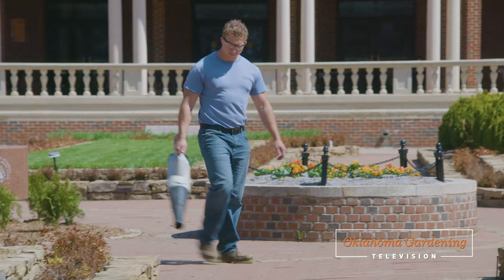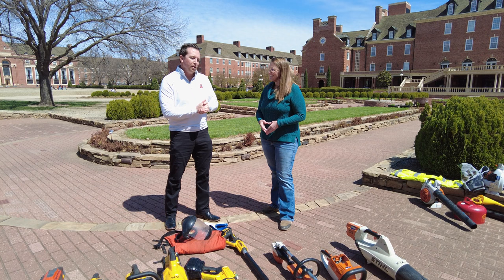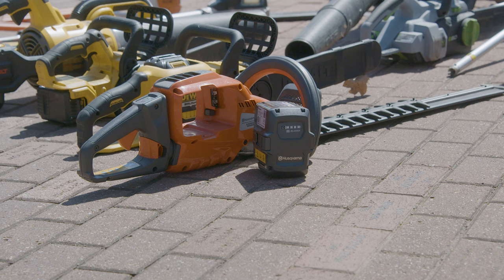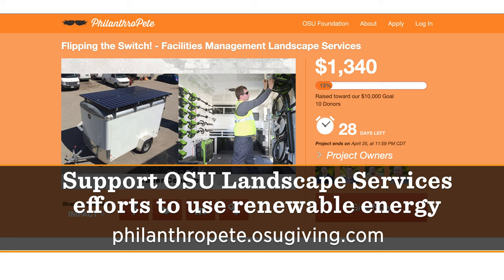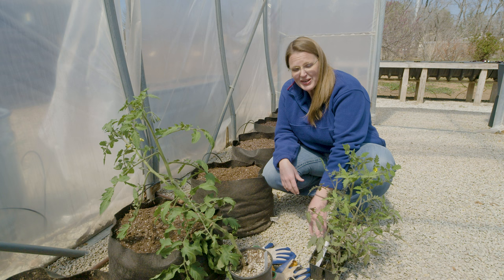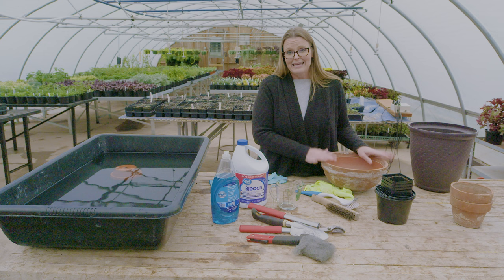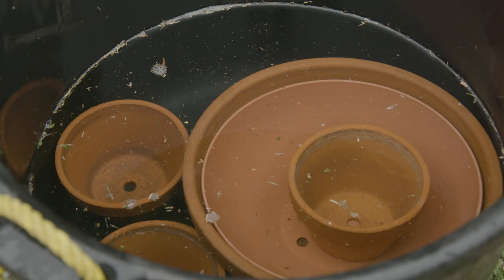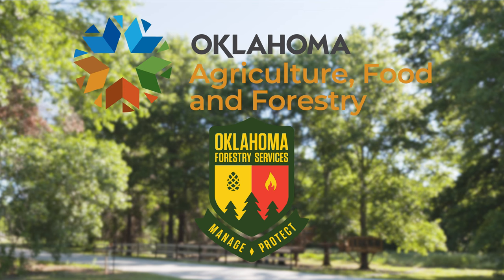Oklahoma Gardening April 1, 2023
0:00 Welcome to Oklahoma Gardening #4940!

1:09 Battery-operated Tools
Host Casey Hentges talks with John Lee, Director of OSU Landscape Services, about the benefits of using battery-operated tools in the landscape.

11:50 Hoop House Season Extension
Casey discusses the benefits of starting garden transplants in a hoop house.

15:52 Oklahoma Gardening Water Garden Contest
Casey introduces the new Oklahoma Gardening Viewers Garden Contest.
Enter by April 30, 2023!

18:01 Sanitizing Garden Pots
Casey demonstrates how to properly sanitize garden pots in preparation for spring planting.

Tune in every week to Oklahoma Gardening Saturdays at 11:00 am and Sundays at 3:00 pm on OETA stations and our YouTube channel.

Questions?